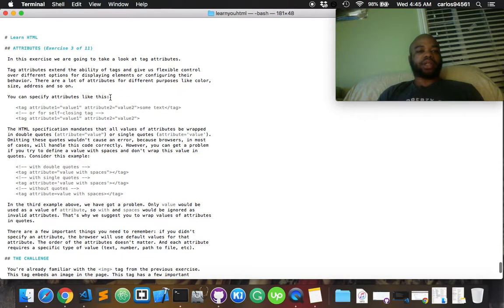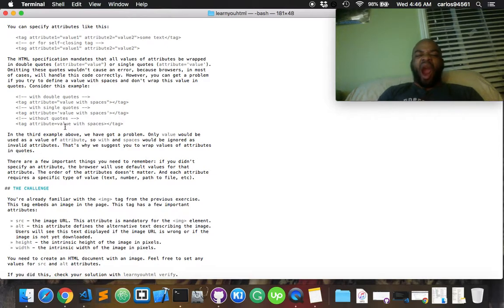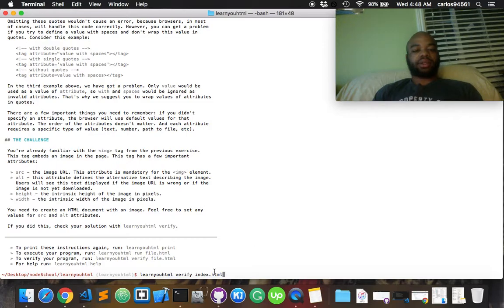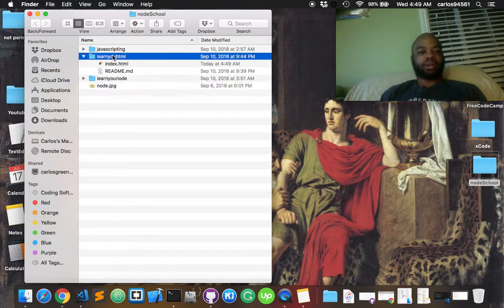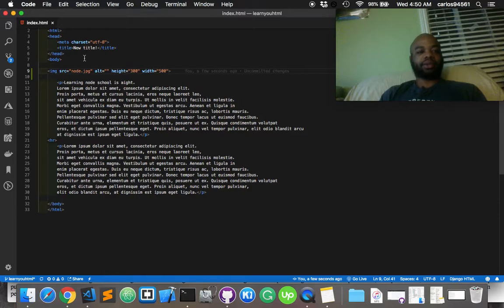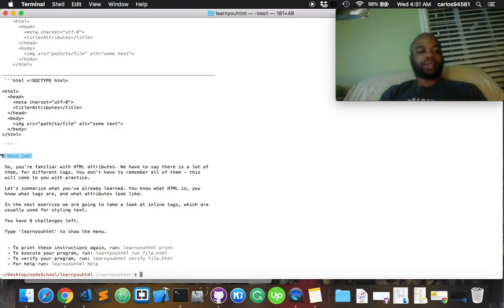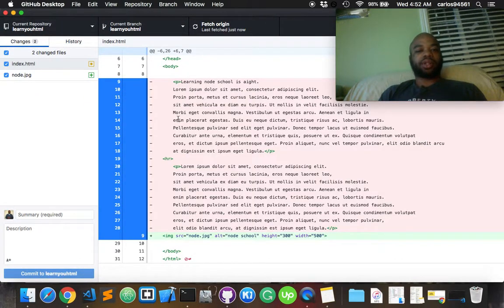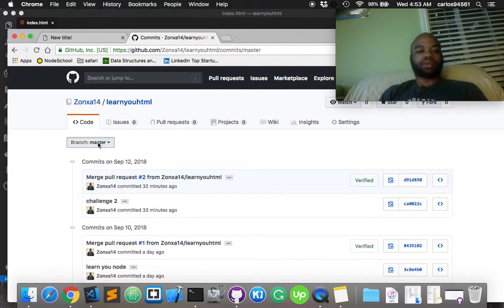learnyouhtml attributes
Sick of Ads?
Download the Brave Browser!
It’s Free!!!